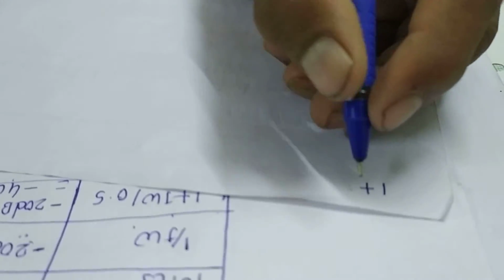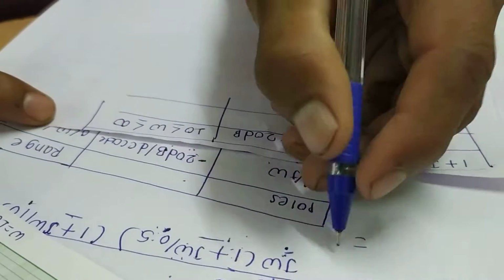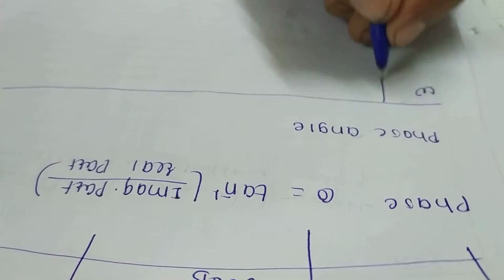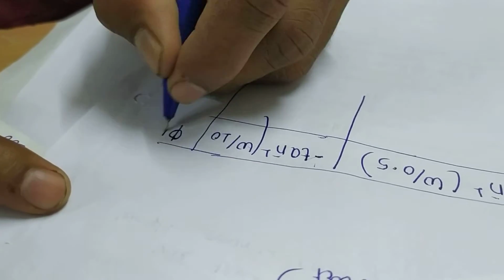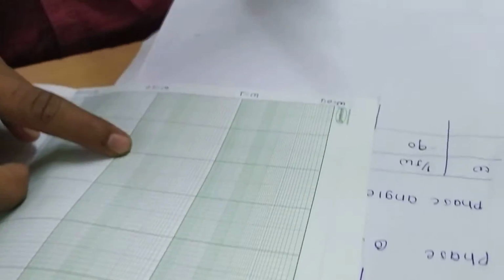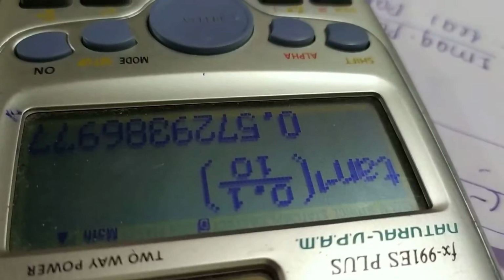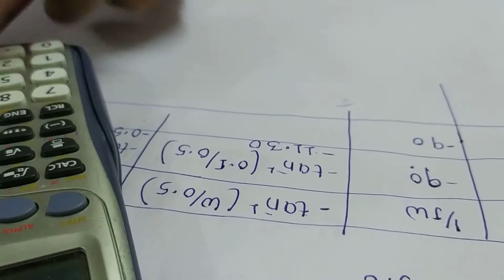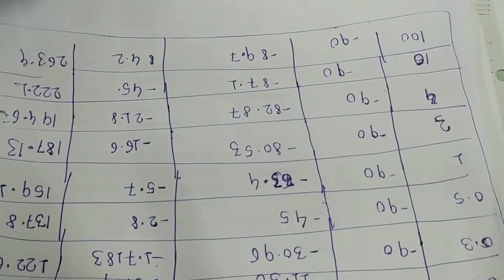Bode plot part 2